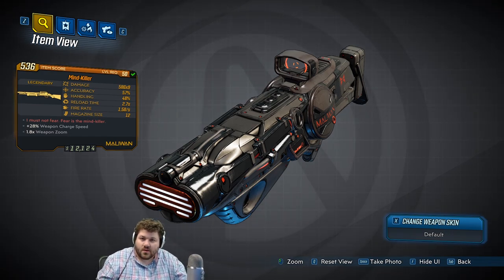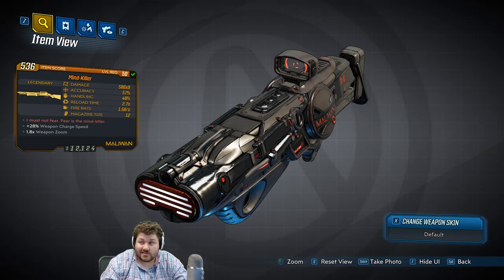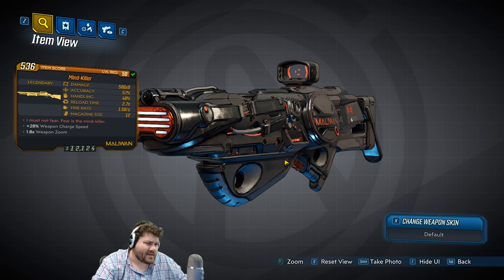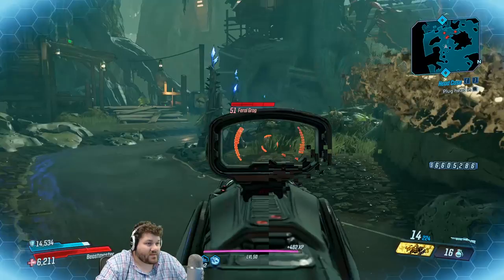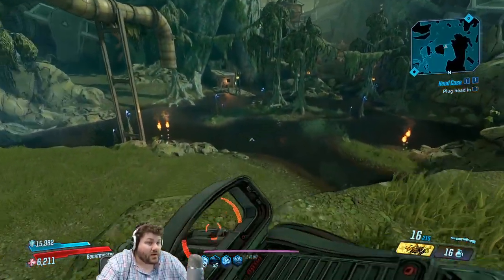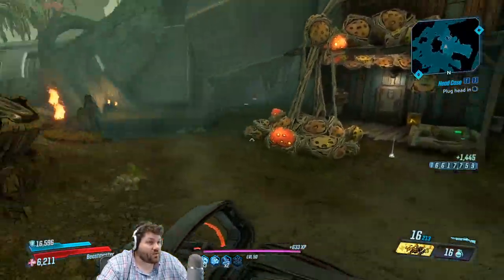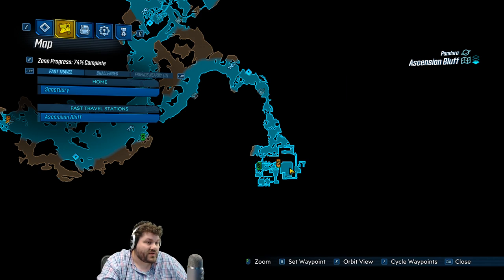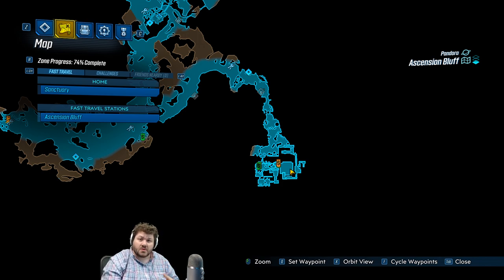I Must Not Fear, Fear Is the Mind-Killer | Borderlands 3 | Mind-Killer Legendary Shotgun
I go over Mind-Killer a legendary shotgun in Borderlands 3. I don't fully understand this gun. It has a charge up but does not seem to do anything. It also started off very rough in mayhem 3 but turned out to not me all that bad.

Are you one of the few to find and support me before reaching 10,000 subscribers? Do you want the world to know you are AMAZING!!!? Then you should buy one (or 20) of these cool new hoodies/T-shirts. This product will never be available again after hitting 10k subs so get them quick we are already at 9,082 subs! Worried about the cost? Hoodies are just $25, T-shirts are $15 for men's, $17 for women's, and stickers are $4. Get these low low prices now!!!